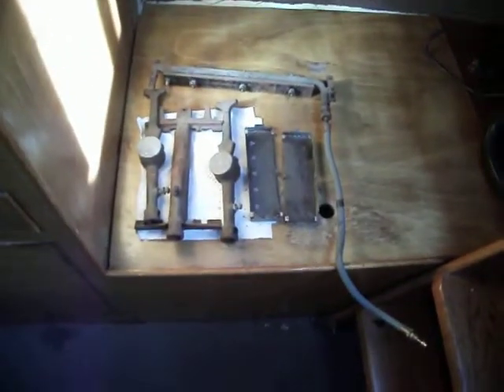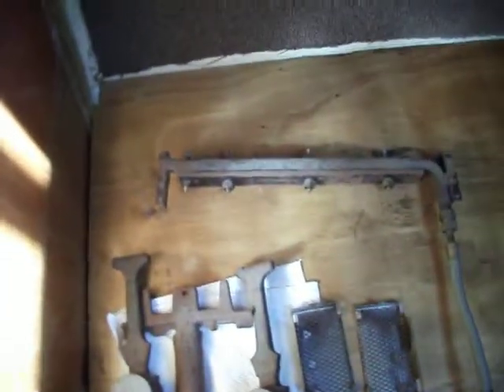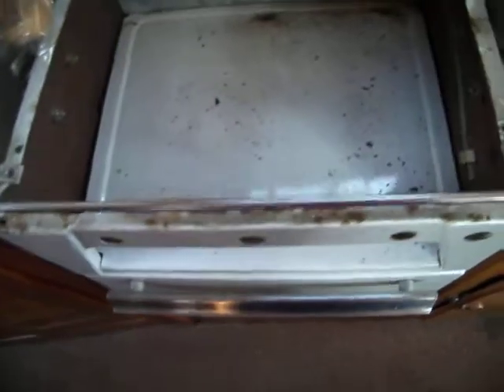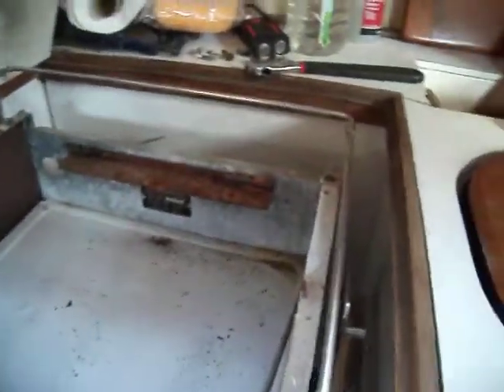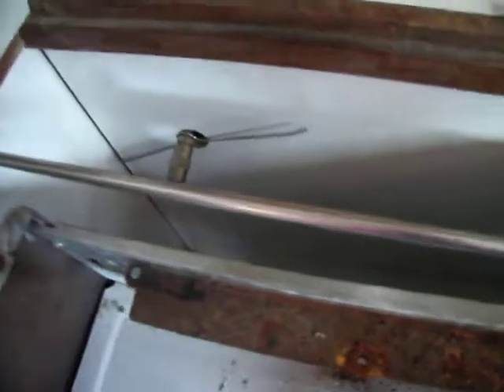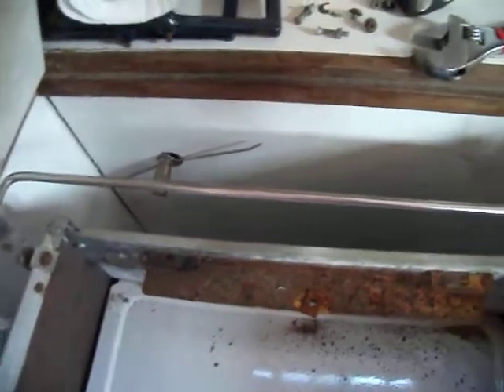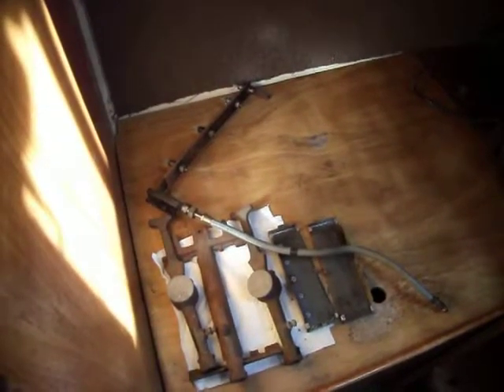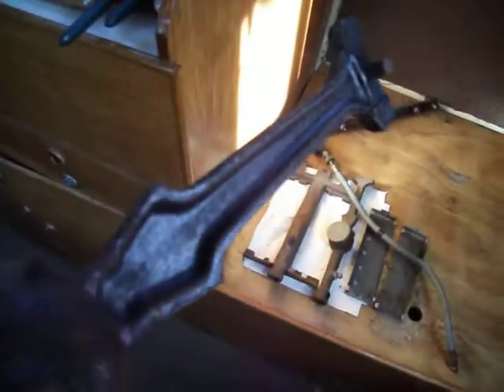Fisher 30 Pacific Child- Resurrection of a Classic #8 Stove Parts and Test Plan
#8   A better video about stove parts and testing
Plus  a nice rant about propane industry schemes to lighten your wallet.
 I re-did the discussion of the stove disassembly and parts, and describe my plans to test and refurbish the parts. Using another camera.. after the battery died on my video camera.
     On the workbench at home, I determined that the steel braided propane hose leaks like a pig.. while the stove manifold and valves do not leak at all.
     I will reseal the valves to the manifolod with Rector Seal, clean and repaint the manifold and burners, and put it all back together.
    Tonight I will research British Standard Pipe Thread, and English compression fittings.. to see if there is any compatibility with American standard parts.  But I don't have much hope in that regard.
   I presume I will be ordering a new flexible hose from England, along with some spare gas fittings.

  For a quick and dirty test of the hose.. I wet a finger and sealed one end.. and sucked on the other end.  It was impossible to create any vacuum in the sealed hose.  The burn marks left over from the "explosion" in the galley occurred right next to the hose, and well away from the burners and connections.  There is a slight tell tale soot mark on the hose in the same place.
   I will submerge it in soapy water, and blow into it... but we know what I'm gonna find.. don't we ?
  The leak is so obvious and profound that there is no need to resort to using air pressure and a gauge to prove the old thing leaks !
    This is so much more satisfactory, than spending thousands on a new galley stove.  I would rather have a new main sail for the money !
   There certainly are some nice looking galley stoves to be had, and some of them are probably very good.  Features you can find on new stoves include a flame sensor, which will shut down a burner if it goes out, ovens with thermostatic control, doors that latch and some that tuck underneath when opened to preserve the balance of the stove in a sea way, and make it safer for the cook.
    Most of these stove are stainless "clad"  which means their guts are likely no better than my enameled steel stove.  if their internal gas piping is aluminum, then they are worse than mine.  One really needs to dig into the internals of a new stove and not just buy a pretty face.

      While I am waiting for this video to slowly upload.. I will discuss ( rant a little )  about the jerrymandered state of propane regulations and dealers in the U.S. circa 2017.
    It seems in the last 10 years legislation has been put in place which has had a very chilling effect on the owners of old ( often high quality ) propane cylinders.. forcing many into the scrap yards before their time.
     There was a time when propane cylinders were very heavily built, often hot dip galvanized, and designed to last well over 50 years.
      New valve designs with overfill protection floats, replaced older valves with temperature/pressure relief valves on the back, and filling of tanks with the older style valves was forbidden.
     That maybe ok.   For a long time it was possible to go down to your local propane pro, buy a new style valve, swap it in.. and everybody was happy.
     But, ( and I suspect the tank makers wrote the new rules)  Today, it is hard to buy an OPD valve over the counter.  This has the effect of forcing you to buy a new cheaply constructed cylinder and valve, which will then get scrapped in 10 years.
     This is planned obsolescence, and nothing to do with safety.
      Now..try to do what I did yesterday.. waltz in with stars in my eyes hoping to buy OPD valves for my English Butane tanks.. which happen to be the only tank that fits my propane locker.. and watch the jumping up and down... as some wet behind the ear kid.. who "just took a seminar"  ( on how to say no to everything) Says No To Everything.  Kid kept saying BTU when he meant Butane.. but oh well.
       All the old timers who actually understand how things work... are replaced by kids who only know what the company tells them, and who believe repeating it blindly, is "Customer Service".
       It's like a cow getting "serviced".
        Hide your Wallet.

No Fool Like An Old Fool.

See the Pacific Child Facebook Group for Photos and Discussion of Propane Repairs, Parts, and English Pipe Thread Standards.